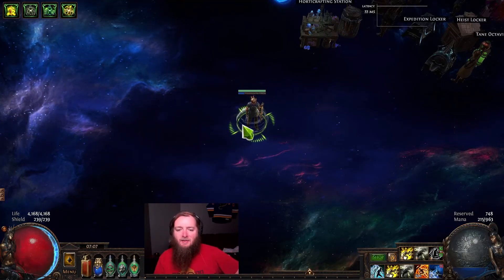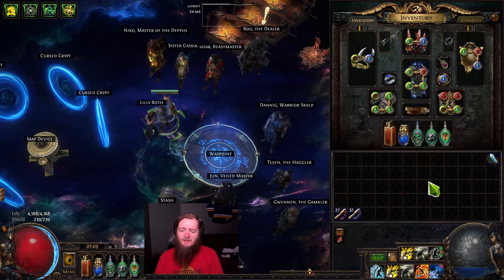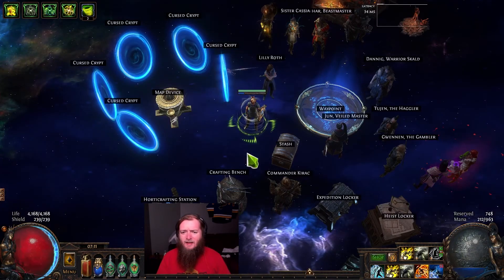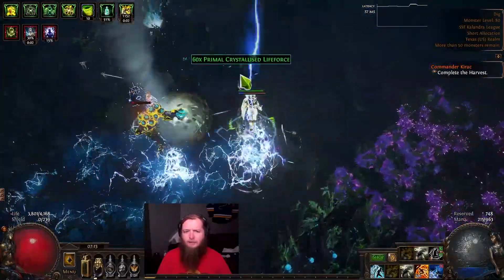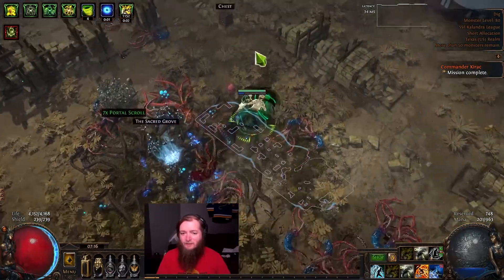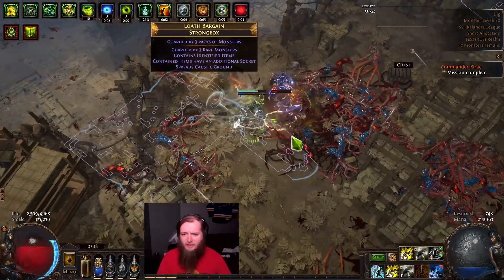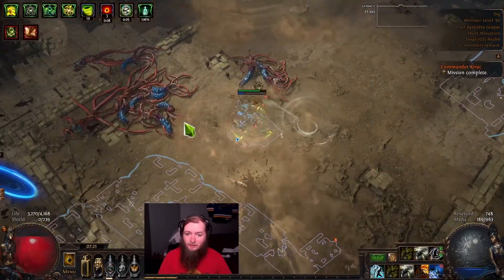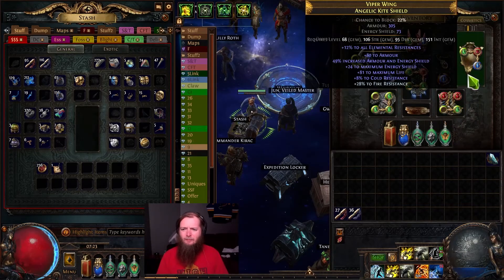Level 87 Spectral Helix Deadeye Entering Red Maps - Lake of Kalandra Day 7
My SSF spectral helix deadeye continues pushing through atlas progression and leveling to 87 in Lake of Kalandra.